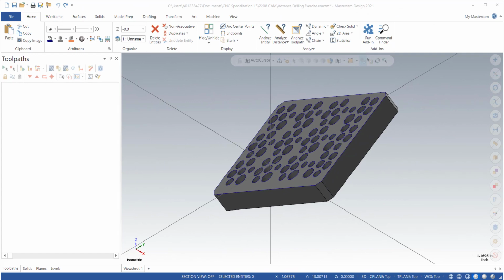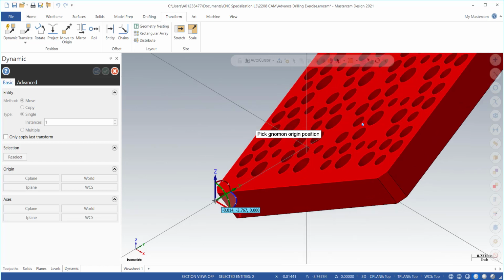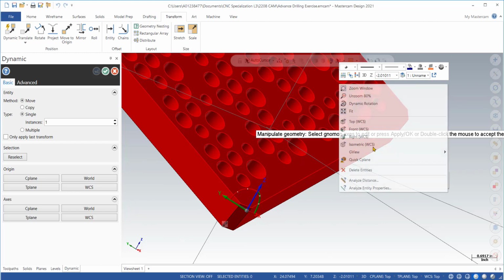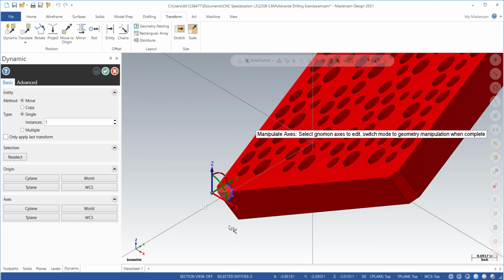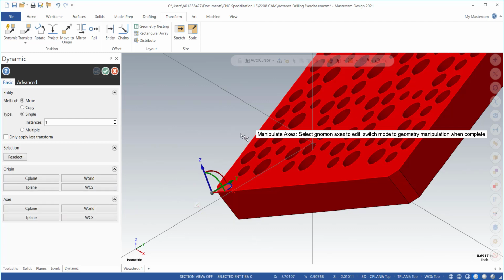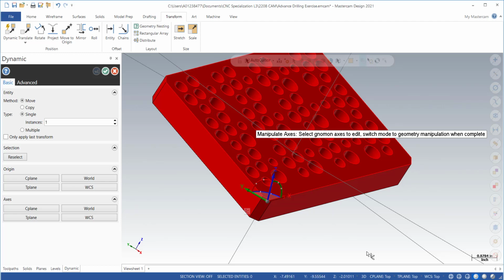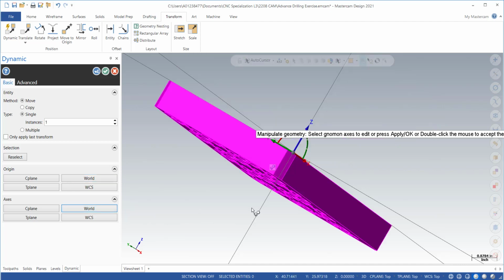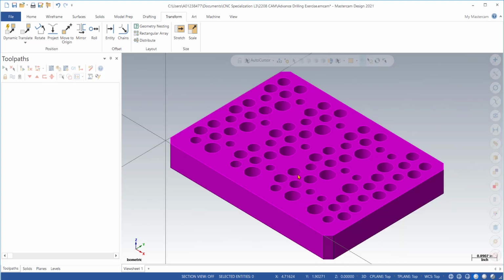Transform Dynamic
CAM Training